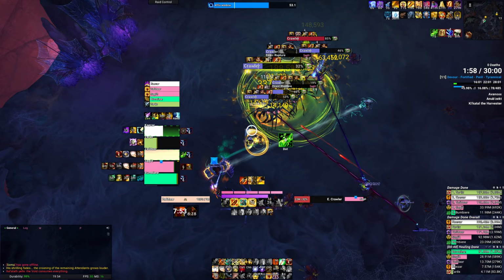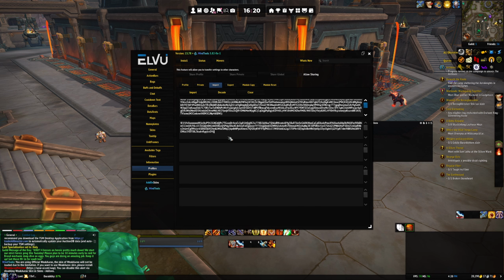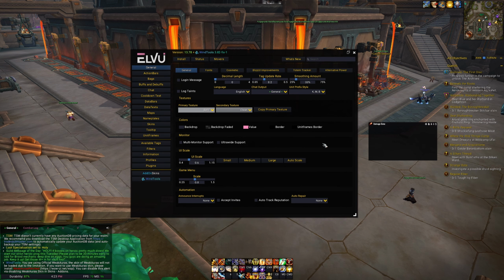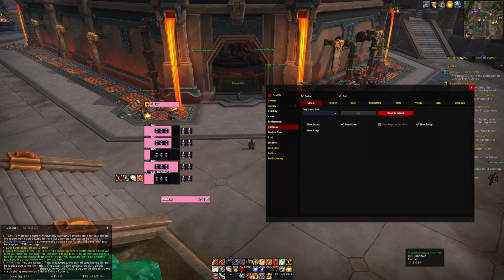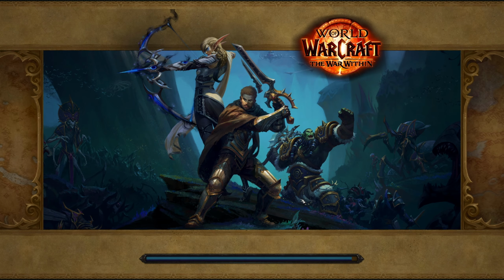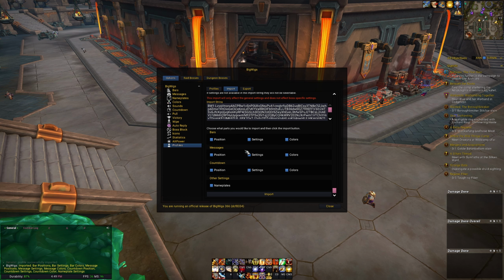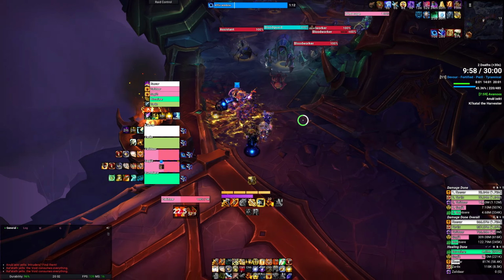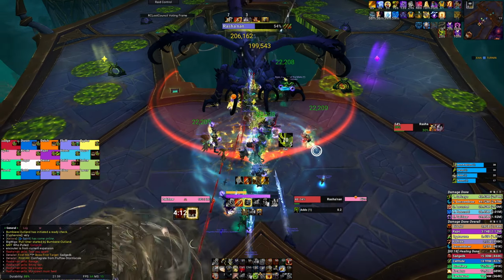SUPER CLEAN UI for The War Within (100% FREE)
*SteelSeries x World of Warcraft 20th Anniversary Collaboration*

*▬ VIDEO CHAPTERS ▬*
0:00 - FREE Clean WoW UI Installation
1:49 - ElvUI Profile
4:39 - SteelSeries Sponsorship
5:09 - OmniCD Profile
7:10 - Plater Profile
8:10 - Details Profile
8:34 - BigWigs Profile
9:13 - WeakAuras
10:59 - Bastian Soundpack